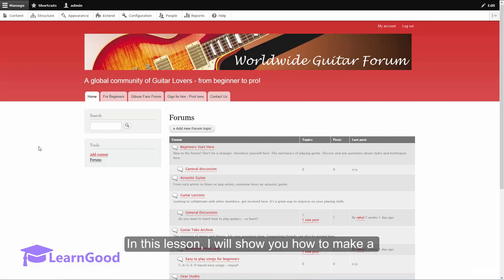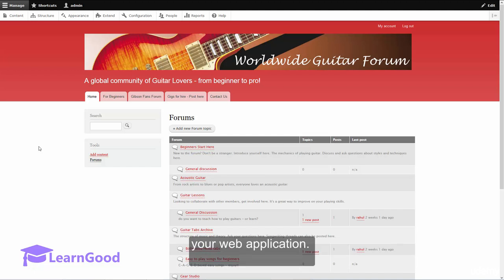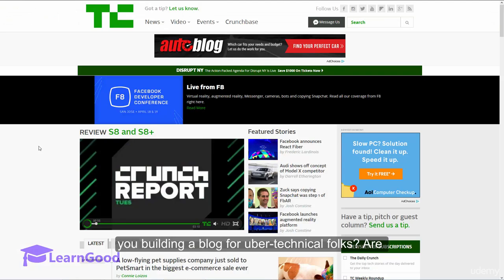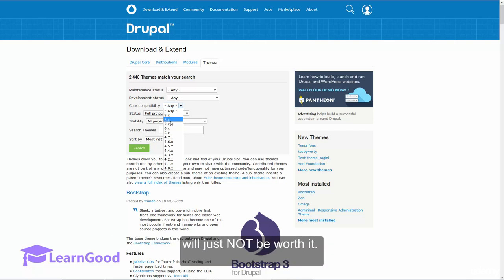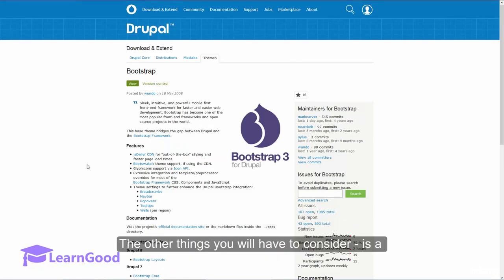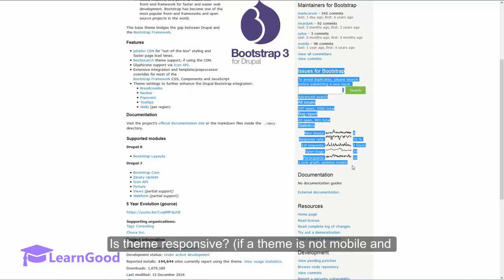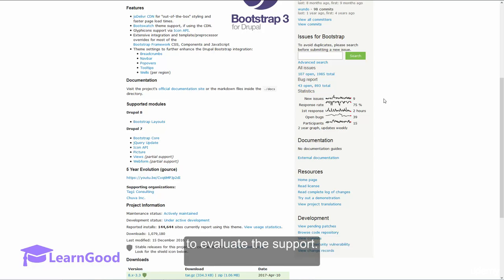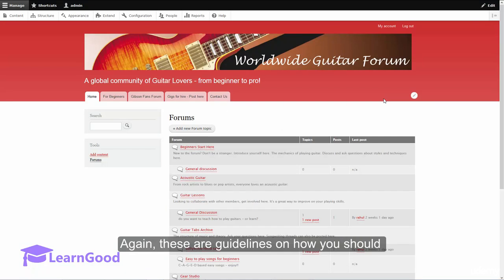038 How To Choose a Theme Making a DECISION